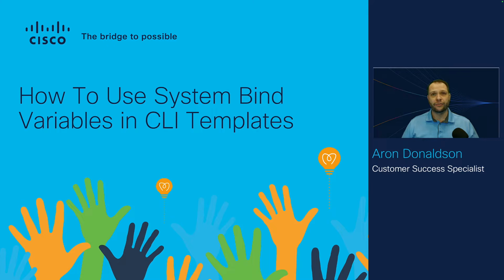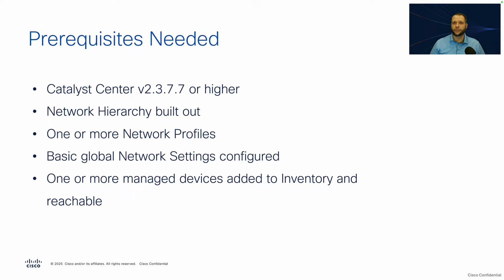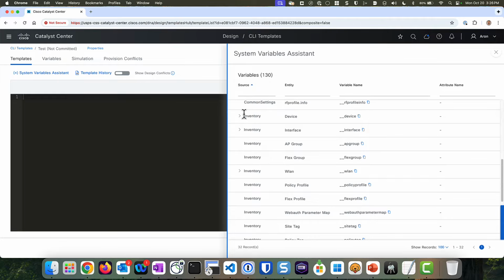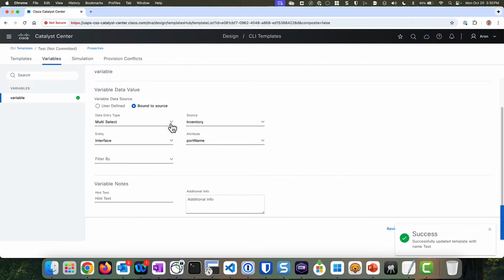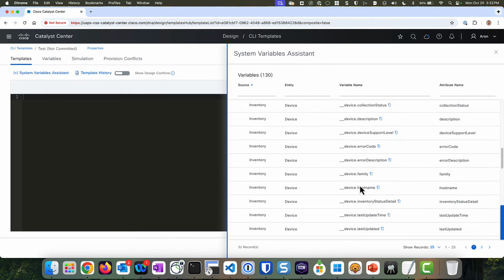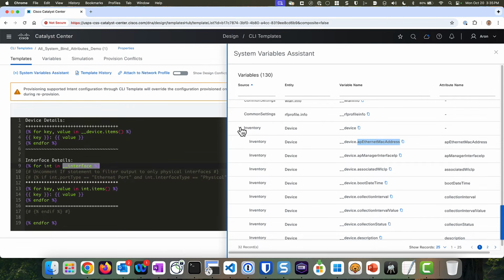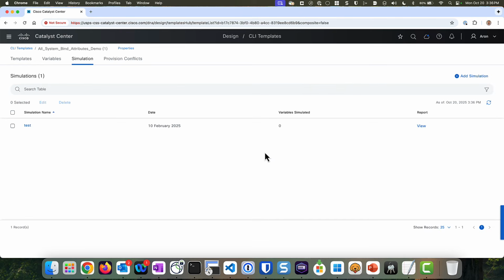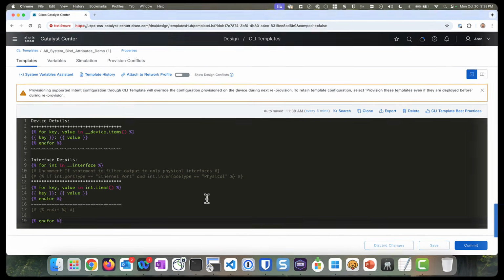How to Use System Bind Variables in CLI Templates in Catalyst Center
In this video I will explain what System Bind Variables are and how to use them in your CLI Templates in Catalyst Center.